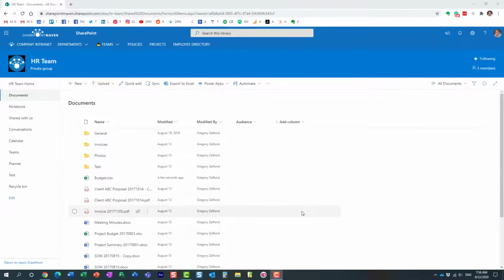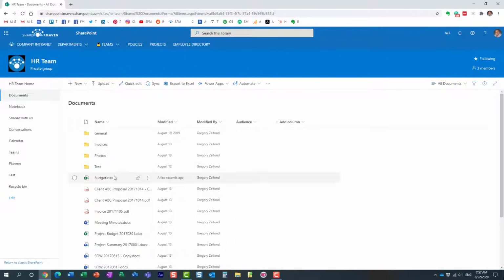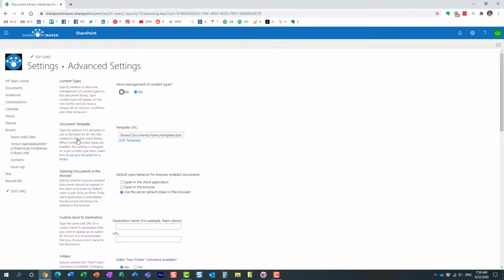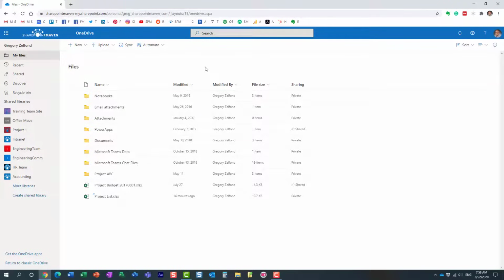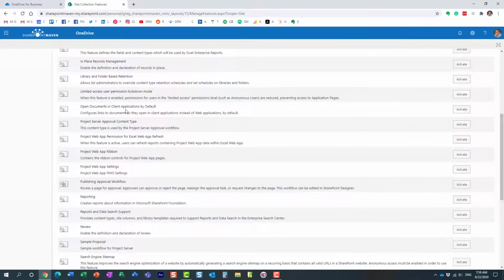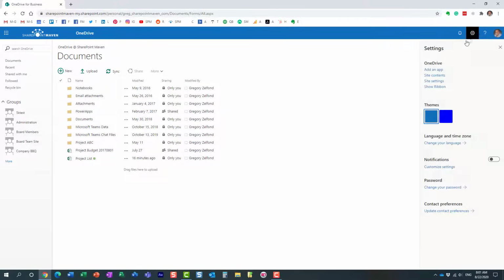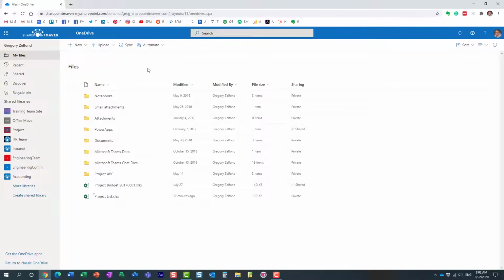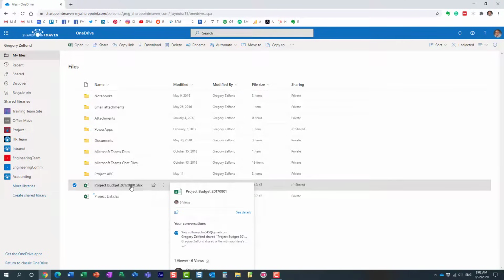How to open Office documents in the desktop app by default from SharePoint and OneDrive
In this video, I explain how you can change the default for opening up MS Office documents in SharePoint Online. By default, all MS Office docs open in the browser, but you can change that to default to the Native Desktop App. Please reference this article for additional information as well

Leave a comment for me below 👇